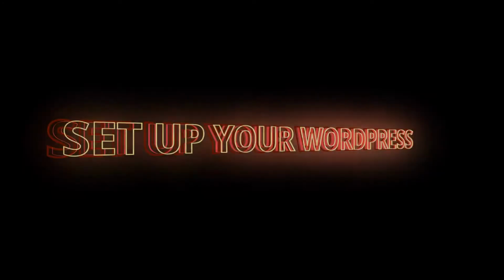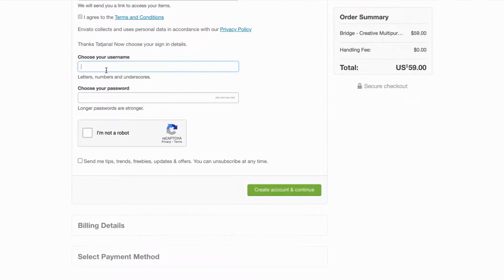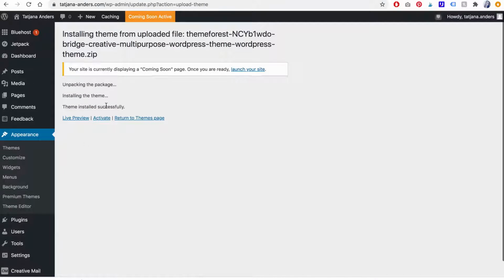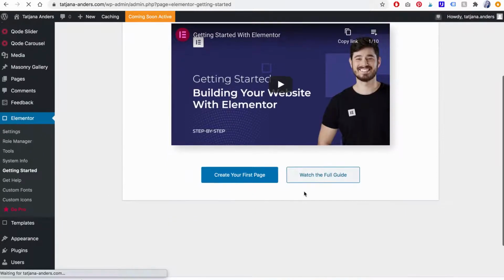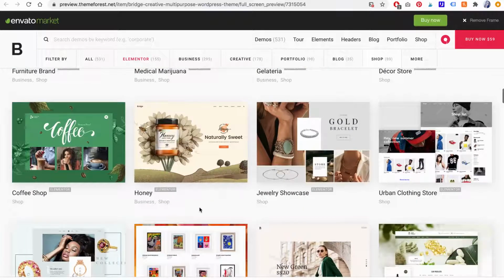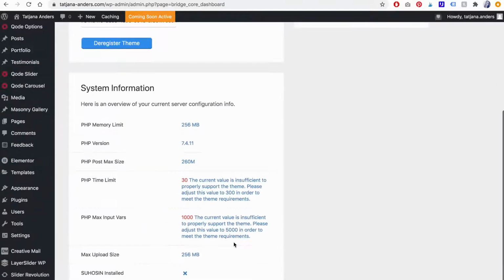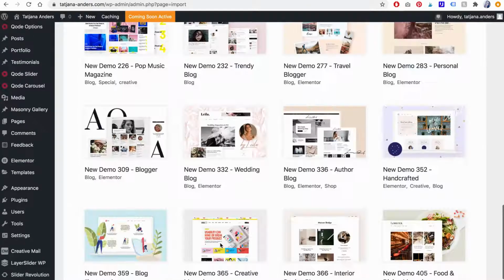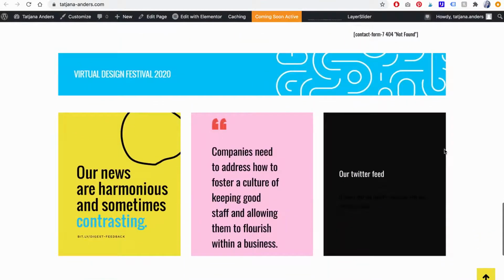How to Create an Impressive Wordpress Website in a Day | Part 2: Wordpress Theme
This series is designed for non-technical peeps out there who want to create an amazing website from scratch in just 1 day!

If you want to learn how to create an impressive branding and make your business stand out from the crowd, check out my LCS online course

Lastly if you are a tea lover, feel free to check out my educational loose leaf tea subscription

Lots of love and keep creating!